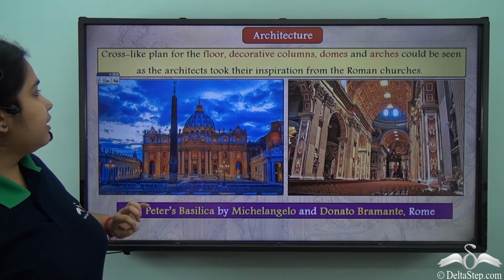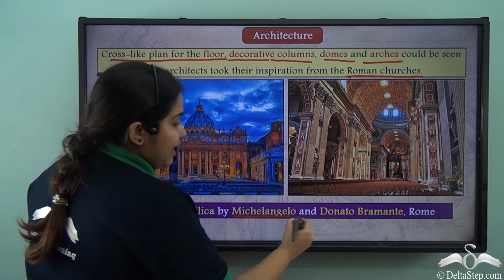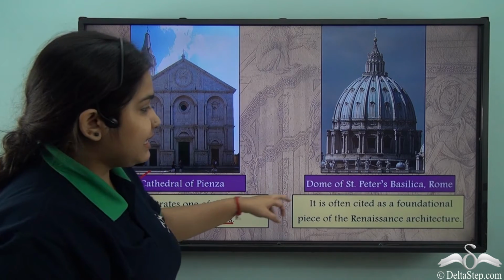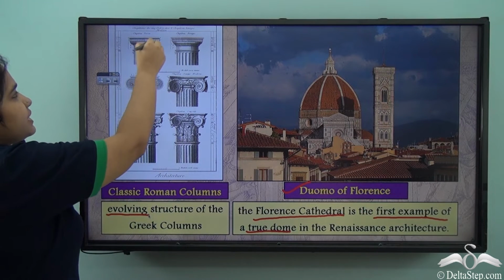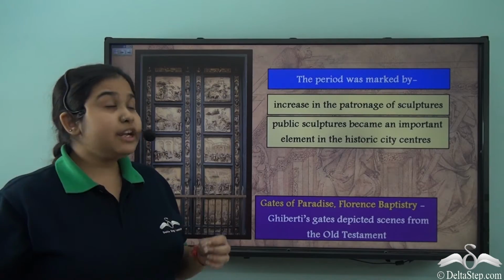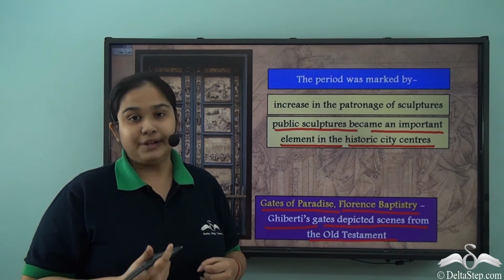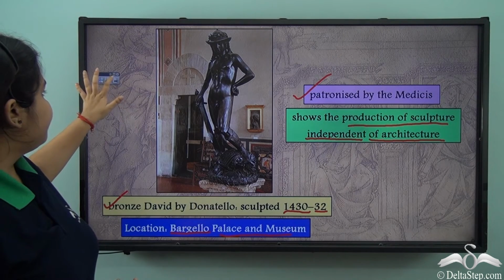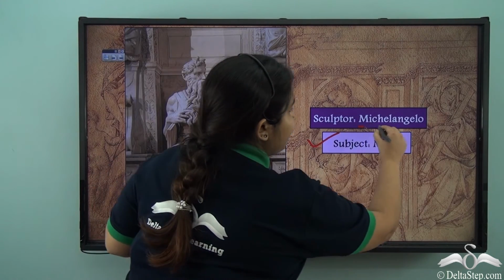Impact of Renaissance in Architecture